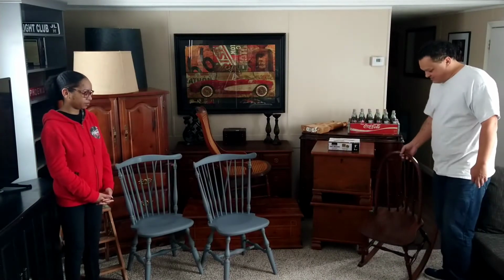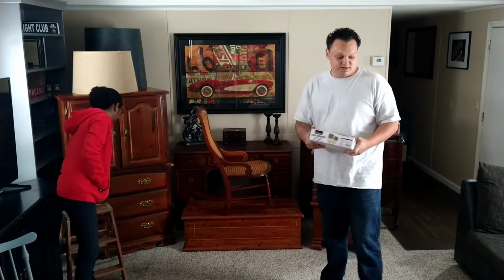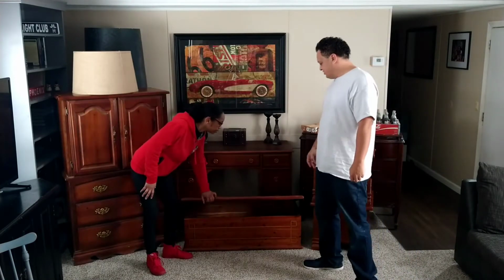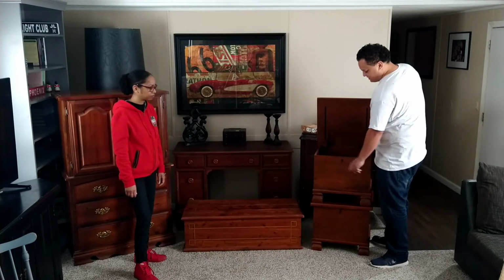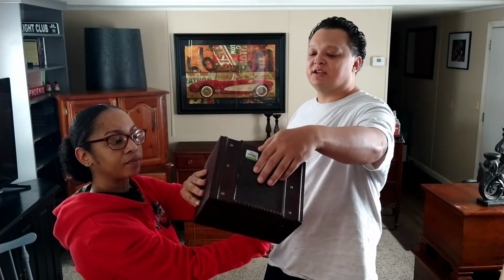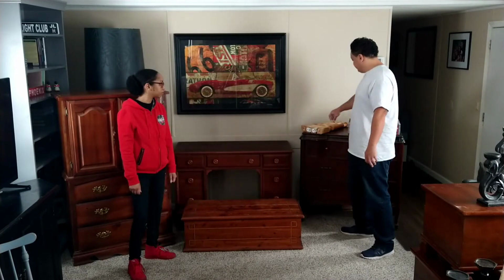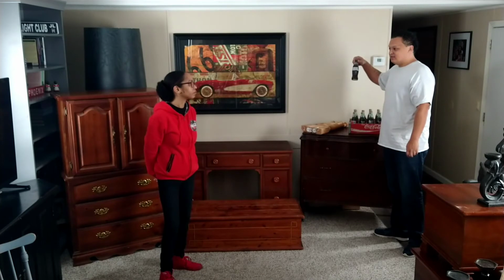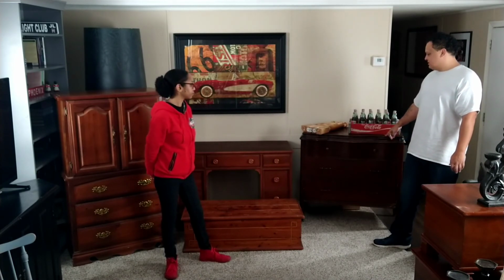Mega Thrift Haul Episode 7- Thrifting for Resale at Antique Mall Booth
Joey and Nicole from unsophisticated decor bring you episode 7 of the thrift haul series. All items were picked from  Goodwill  in Overland Park, KS as well as Facebook Marketplace. We have a booth in the Lawrence Antique Mall in Lawrence, KS.